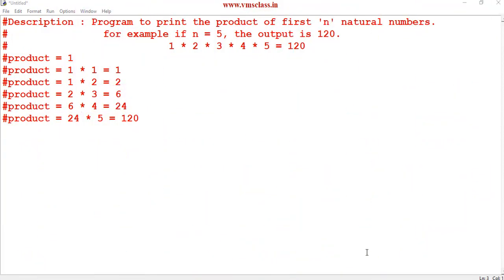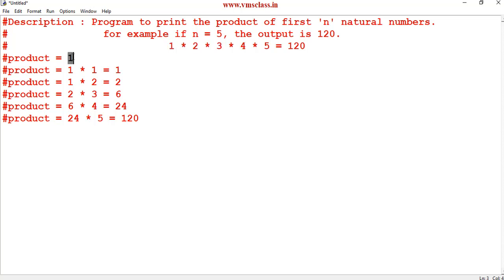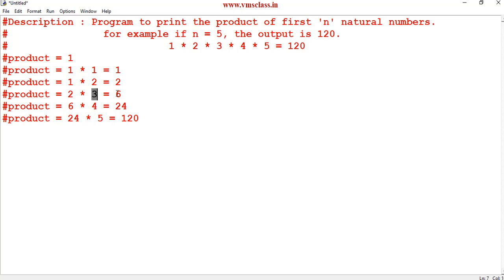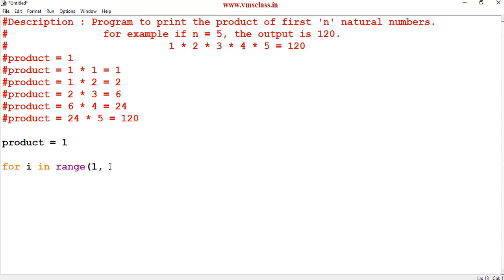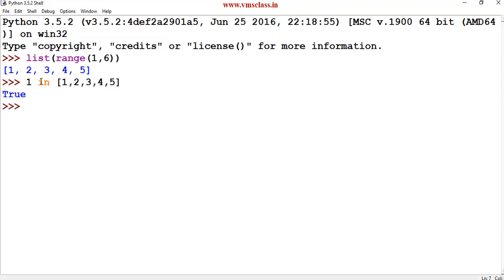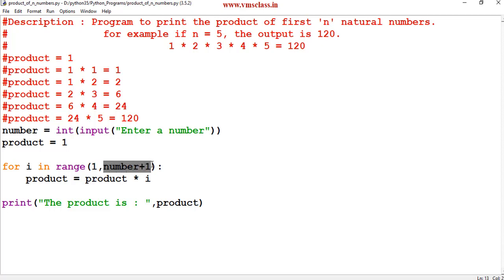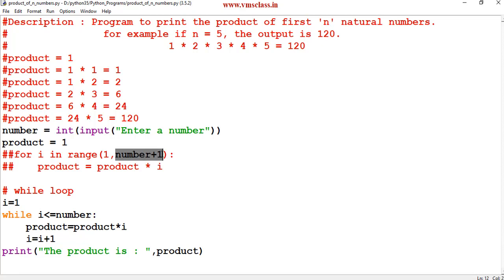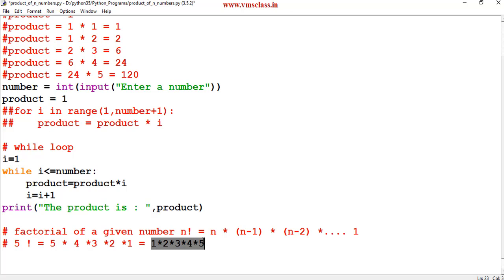Python program to print the product of first 'n' natural numbers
This video contains the information, about how print the product of first 10 numbers in python. First read the number 'n' from the user and use the for loop to get the result.

This play list contains the programs related to Python Programmming from beginners level to advanced level. This will help to boost up your Python programming.

Python Programs
Python Programs for beginners
Python programs tutorials
Python programs lectures
Python Programs examples
How to learn Python Programming
Interview Programs in Python
Example programs in Python Language
VMS CLASS Python Programs
Python tutorials for beginners
Python tutorials